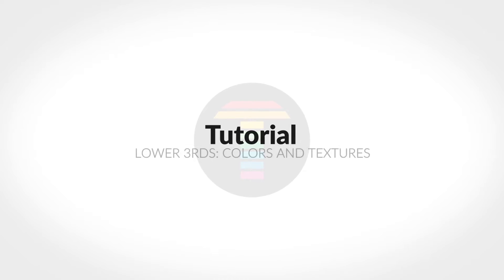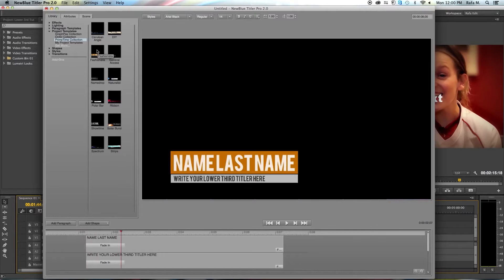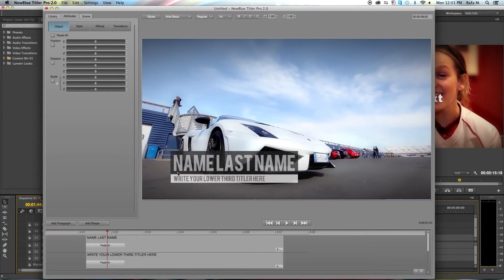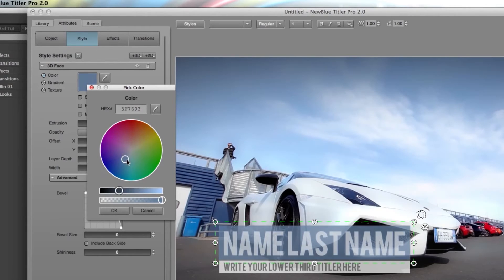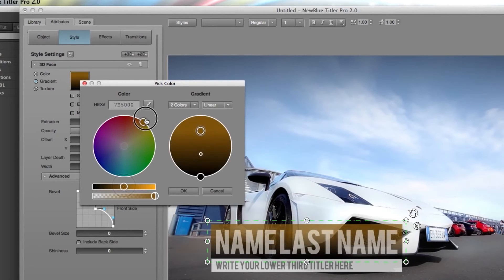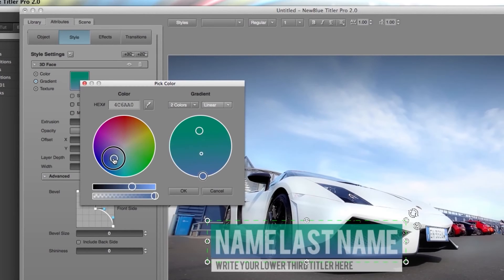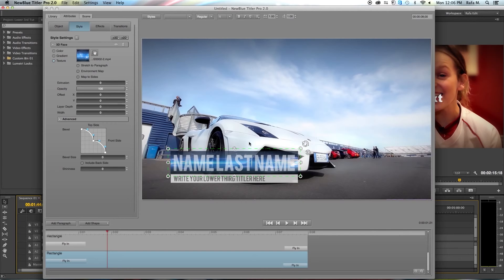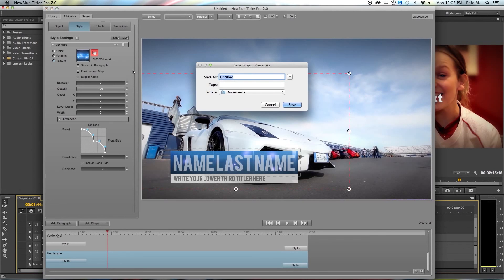Lower 3rds: Editing Colors, Gradients, & Textures | Tutorial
Learn how you can use Titler Pro 3 along with our style templates to create custom lower thirds in a fraction of the time!